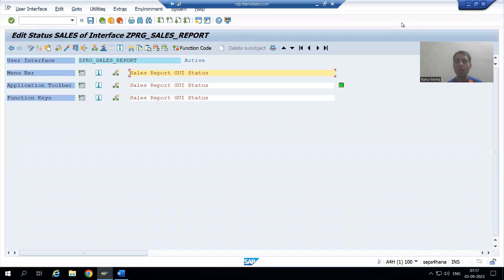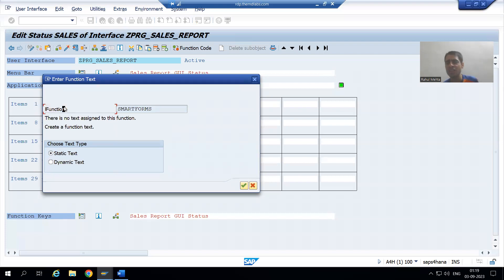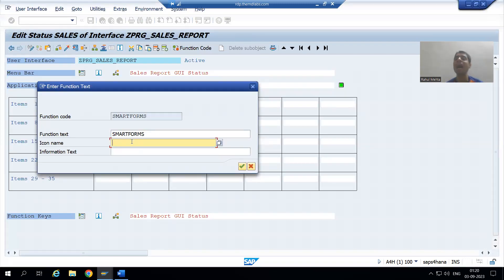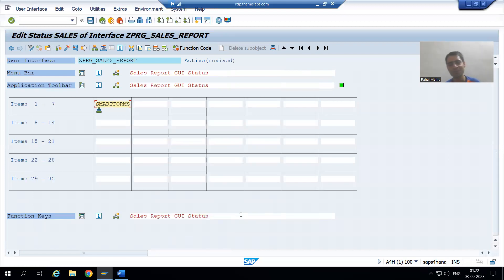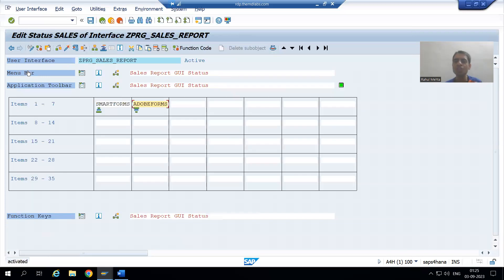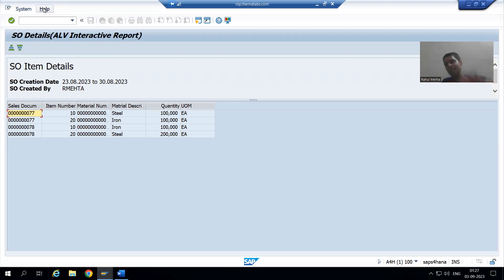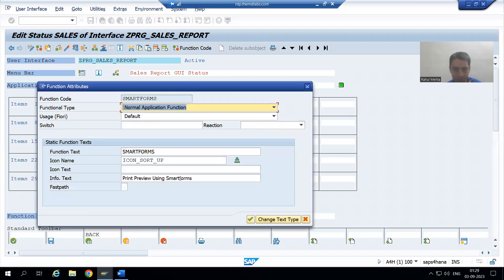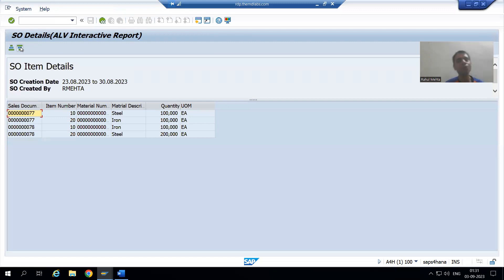35 - Sample Project Case Studies - Sales Order Report Part35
-Created 2 buttons/Functions in the Application Toolbar of GUI Status.
-Enable the BACK Button in the Function Keys of GUI Status.